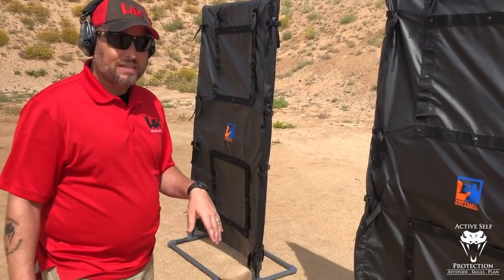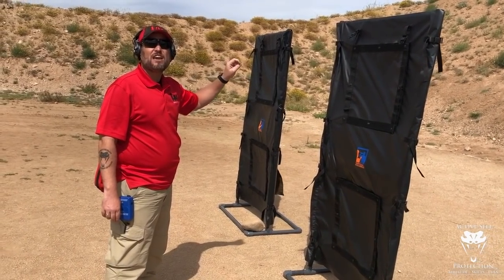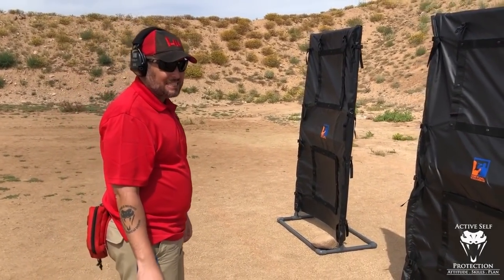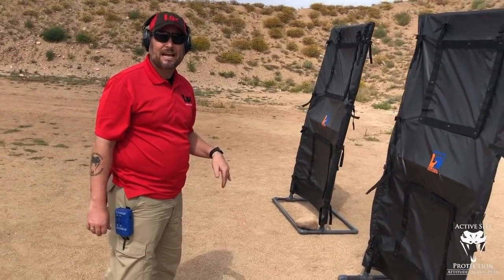Getting Through The Fatal Funnel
Please thank Newbold Targets for bringing us today’s video on Getting Through The Fatal Funnel! has good information too. I use their targets in my classes and training and they’re a great alternative to steel!

If you value what we do at ASP, would you consider becoming an ASP Patron Member to support the work it takes to make the ASP Extra videos like Getting Through The Fatal Funnel? gives the details and benefits.